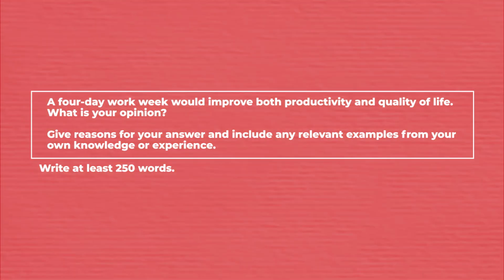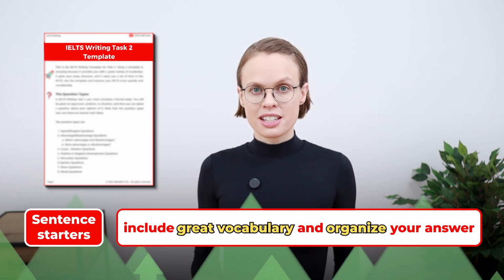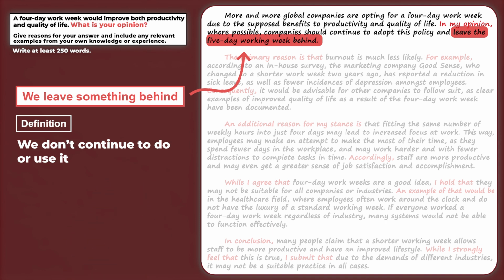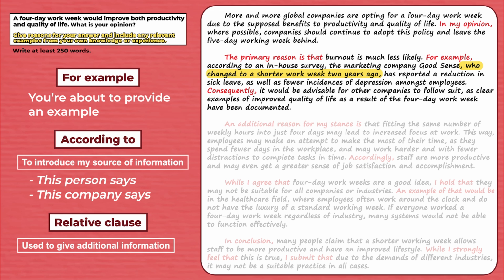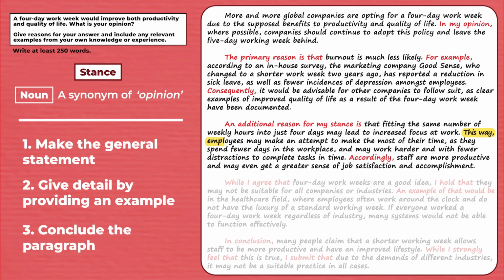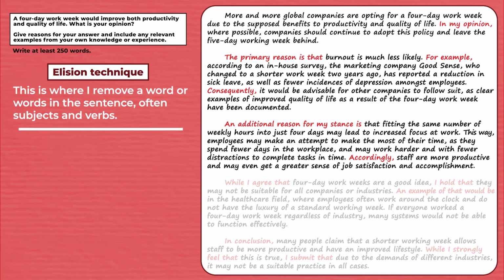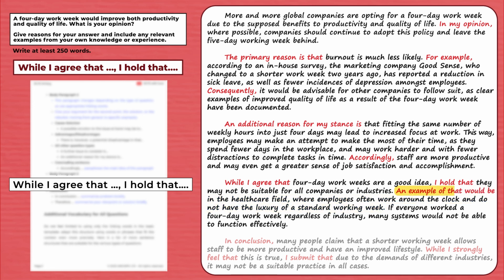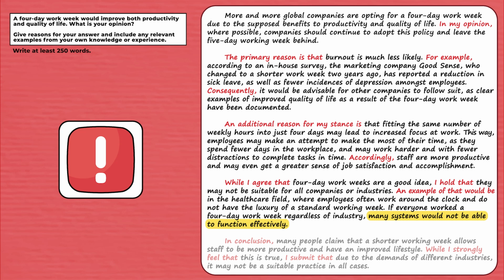IELTS Writing 2 Opinion Essay | Band 9 Structure + Examples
You’ll learn how to write an Opinion Essay for IELTS Writing Task 2. You’ll see a Band 9 essay structure, examples, and sample answer.

👉 If you want more IELTS Writing Sample Answers, click the like button👍 and write YES in the comments ⬇️

⏱️ Timestamps:
00:00 – IELTS Writing 2 Opinion Essay | Band 9 Structure + Examples
00:37 – IELTS Opinion Essay Question
01:15 – How to Take Notes
01:52 – IELTS Opinion Essay Template
02:42 – Introduction
05:21 – Body Paragraph 1: Reason 1 + Example 1
09:15 – Body Paragraph 2: Reason 2 + Example 2
12:17 – Body Paragraph 3: Reason 3 + Example 3
15:47 – Conclusion
16:54 – Don’t forget to do THIS